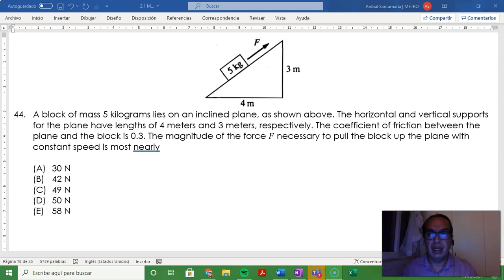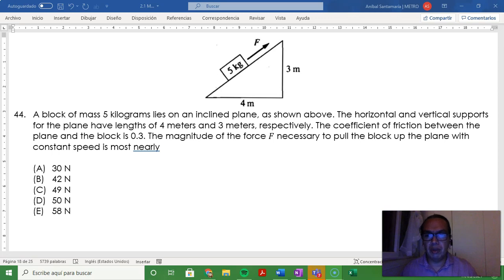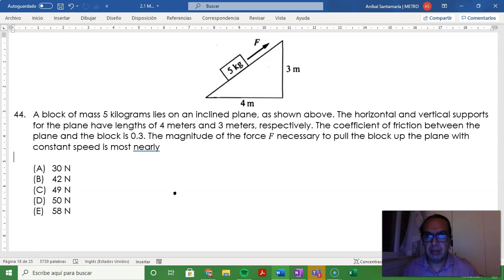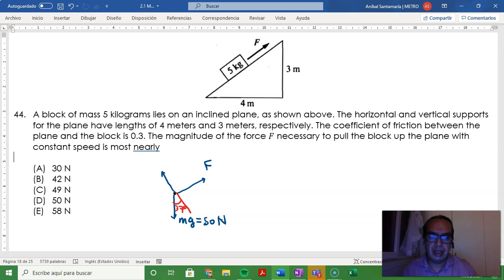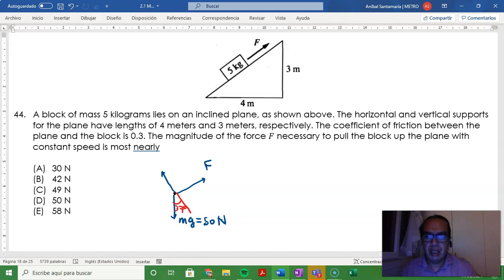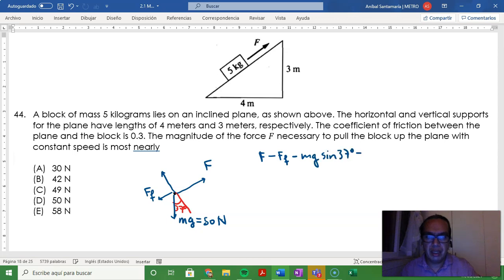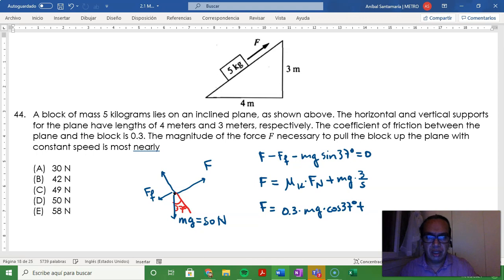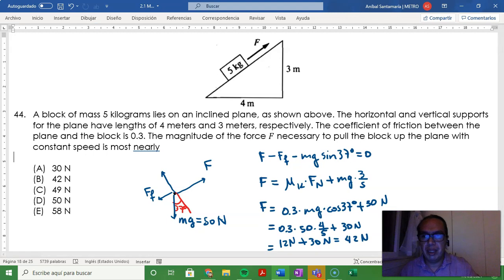2.1-44 Force Needed to Push a Box Up an Inclined Plane with Friction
In this video we use force diagrams and Newton's first law to determine the force needed to push a mass up an inclined plane.  Even if there is motion this is an equilibrium problem because the mass is not accelerating.